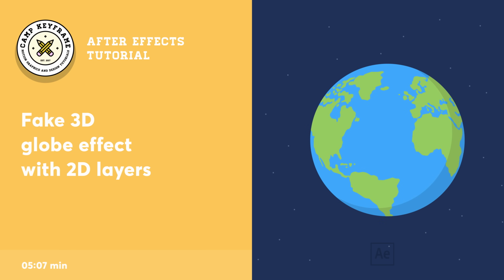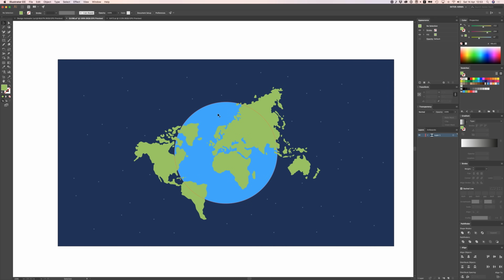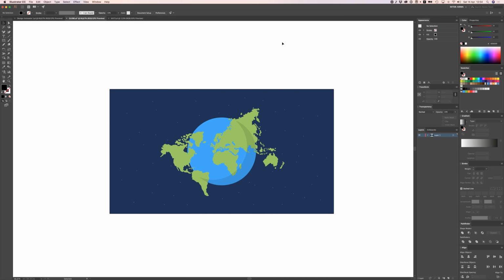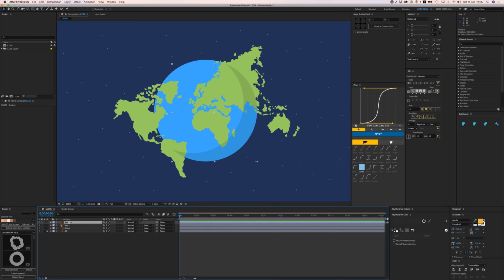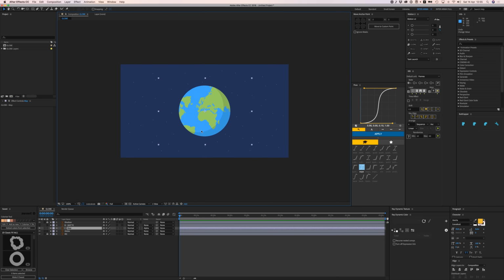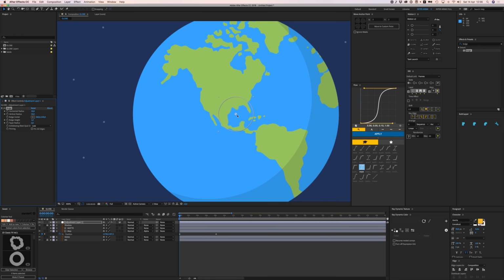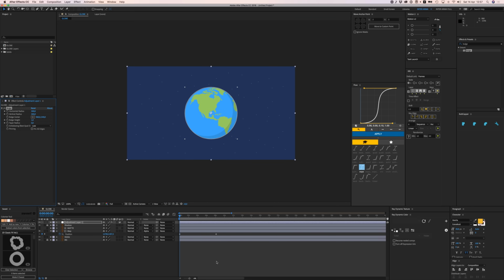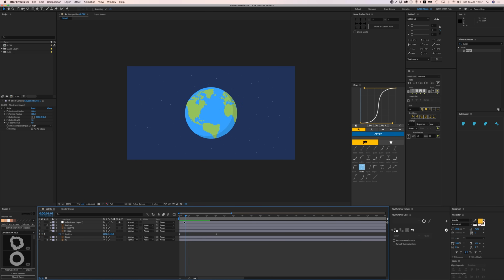After Effects Tutorial - Animate a fake 3D globe with 2D layers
Hey y'all. In this video I'll show you guys how to easily create a 3D globe effect using only 2D layers out of Adobe Illustrator. So you don't have to know anything about 3D modelling, it's just an easy trick!

Bas